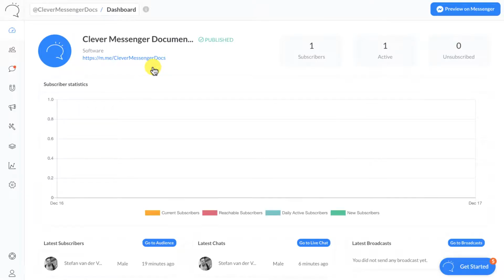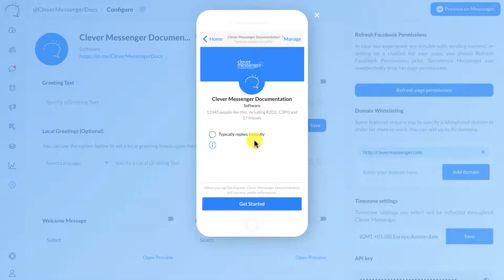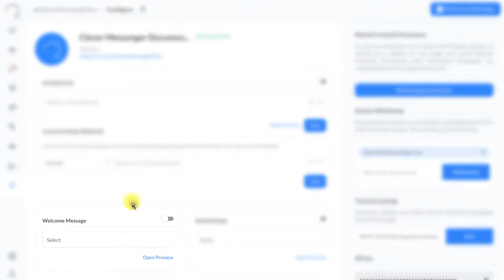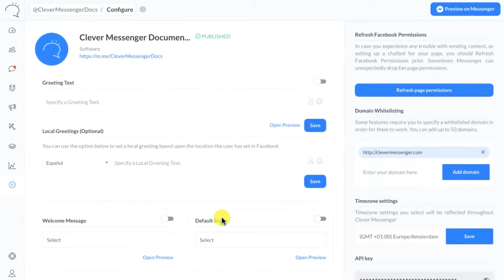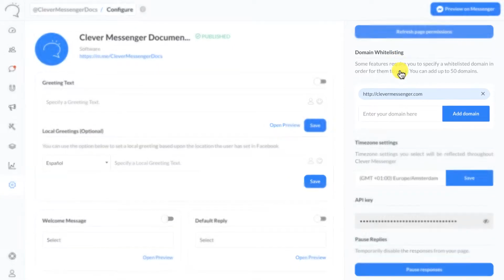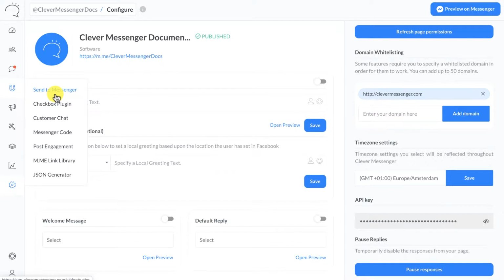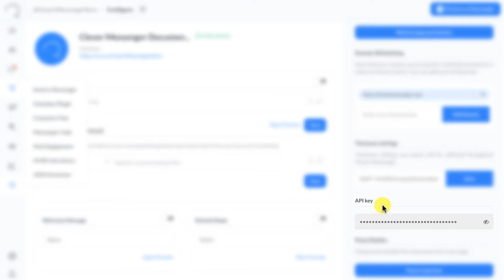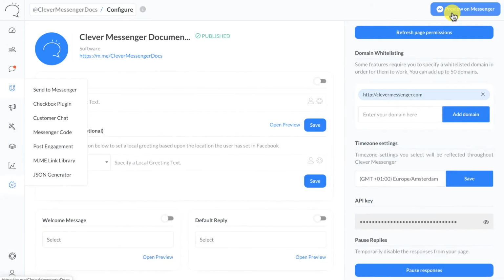Clever Messenger Training - Configure Overview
- Get started with Clever Messenger today!

In this video, you find a quick overview of the Configure features of Clever Messenger. If you'd like to dig deeper and want to view more training, go